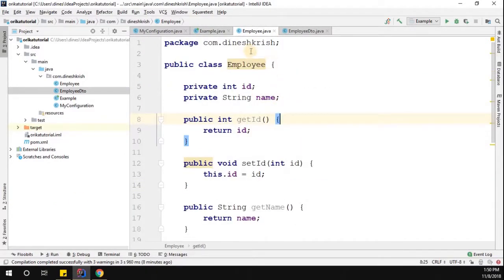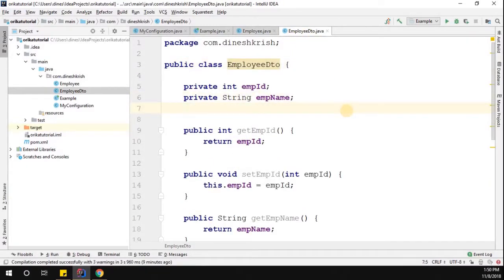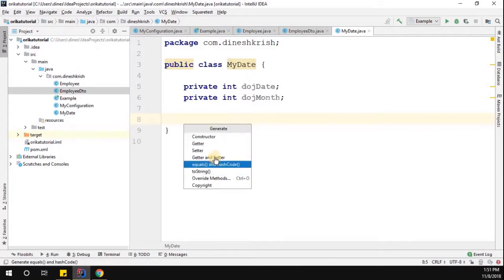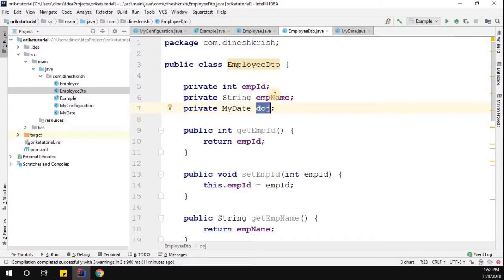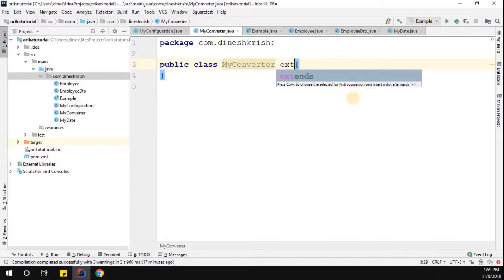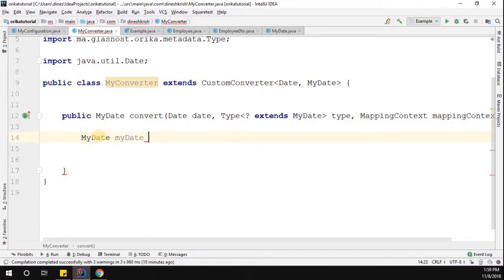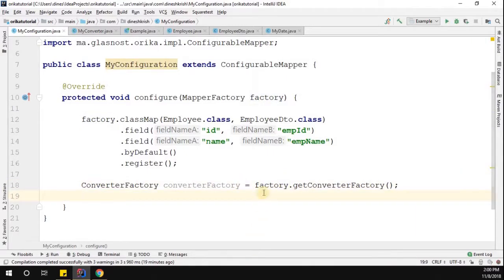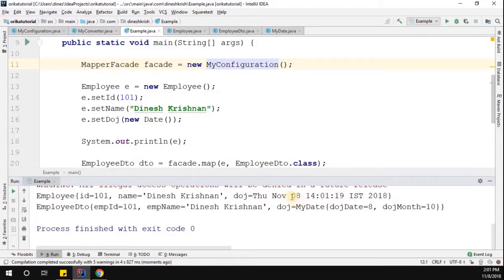#2 Orika Mapper Tutorial - Custom Converter in Orika Mapper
Orika Mapper Tutorial - Hello everyone, this video will explain how to use Custom Converter in Orika mapper.